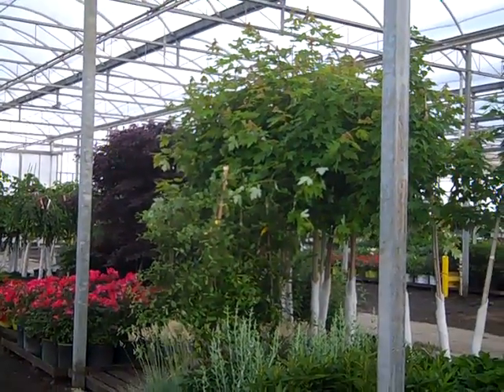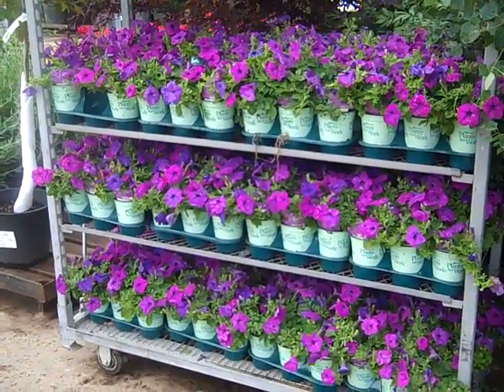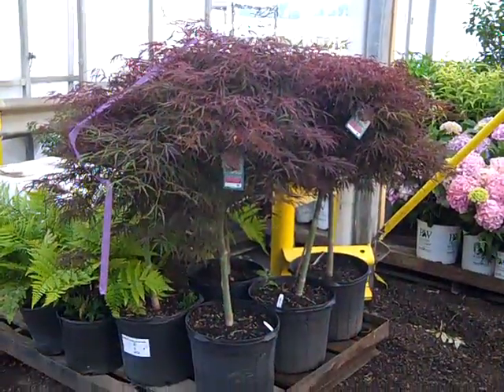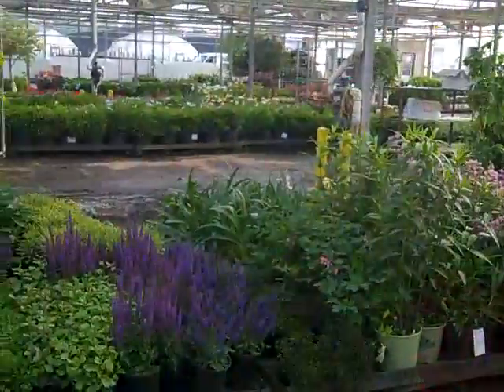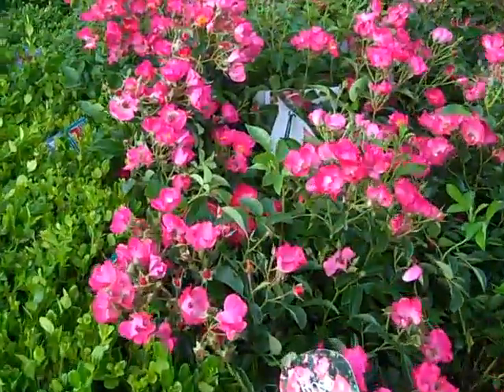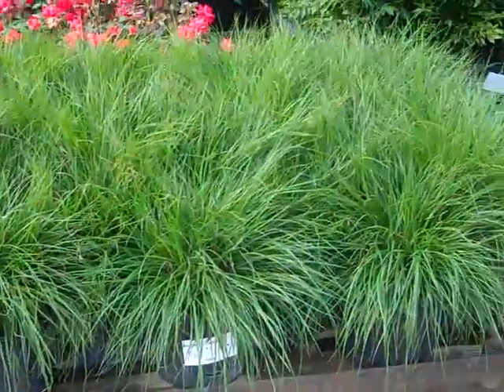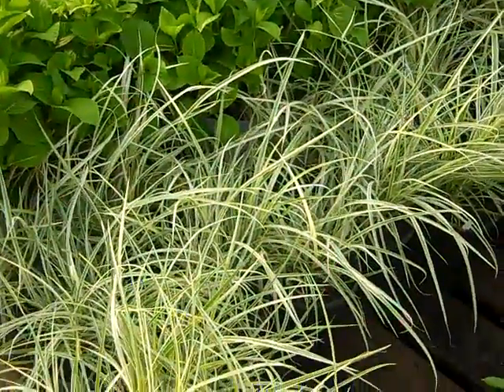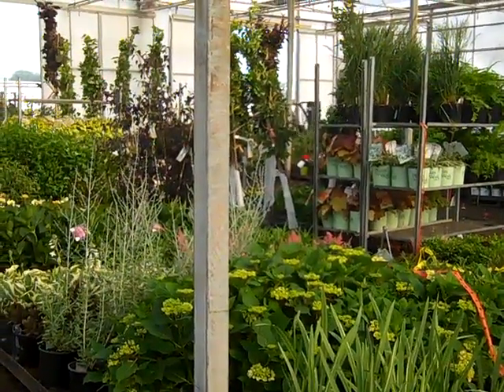6 12 13 Willoway Dock Video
Check out the plants on the dock today.  Missing anything? Call our sales team to schedule a delivery.  The dock fills quickly these days and as you can see the plants look great!